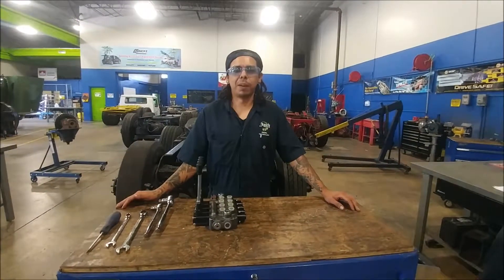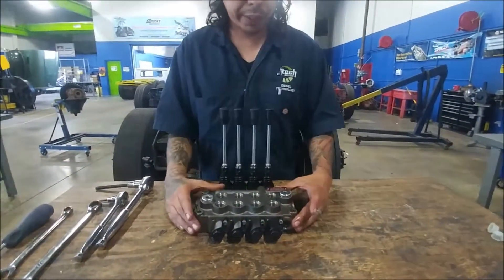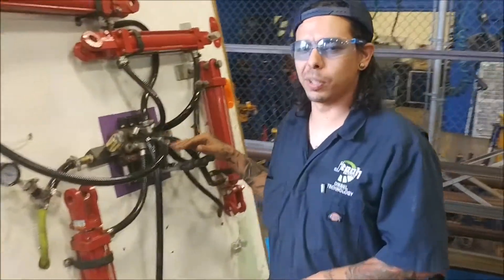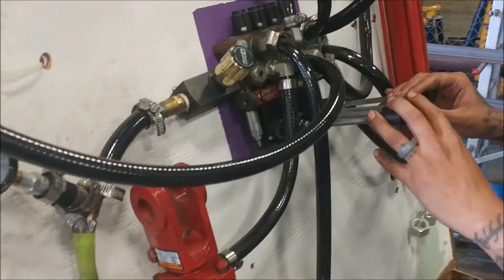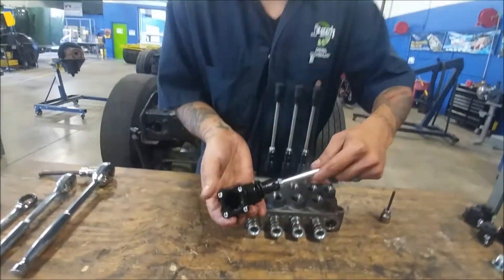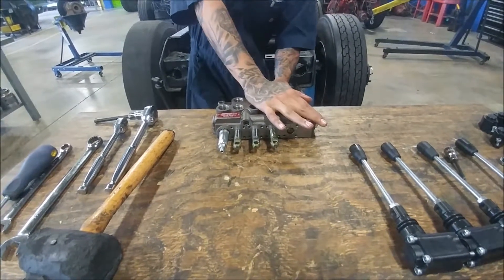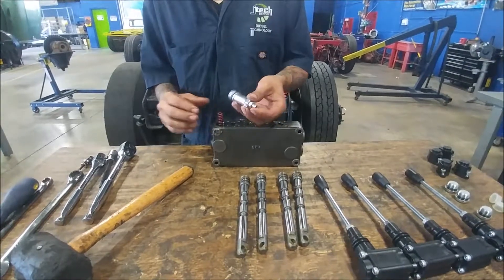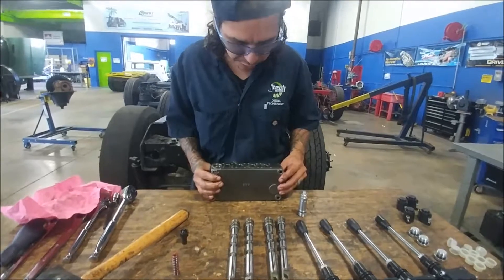4 Spool Monoblock Valve Assembly Teardown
My name is JuanCarlos Pena and I am a student at Jones Technical Institute (J-Tech) in Jacksonville, FL. In today's video, we will be taking apart a valve assembly and inspecting the components.